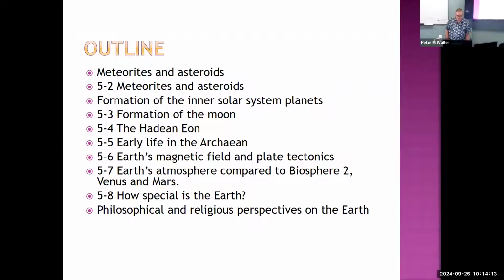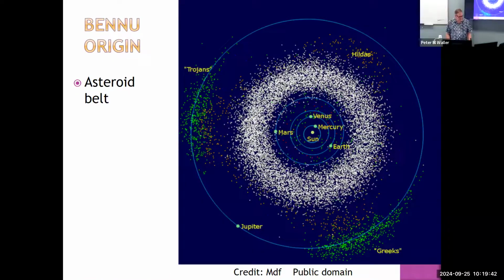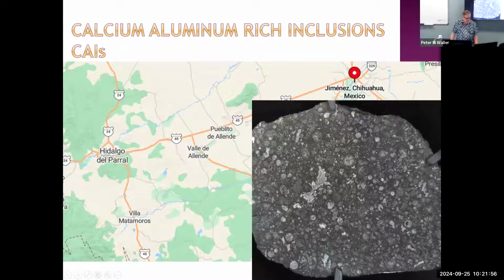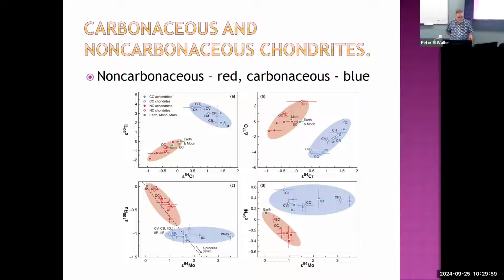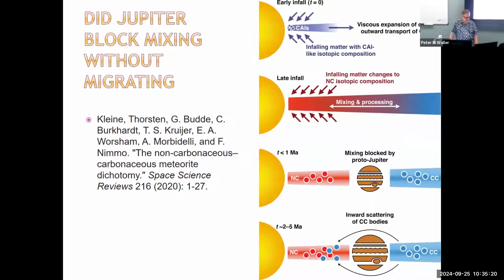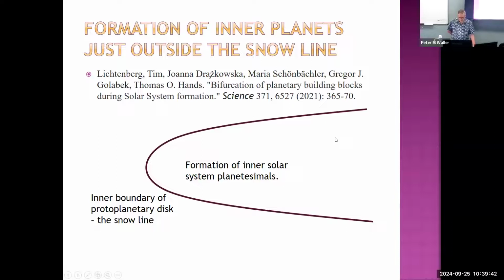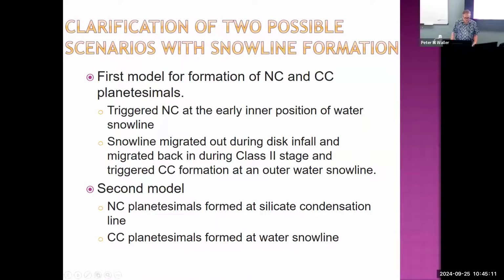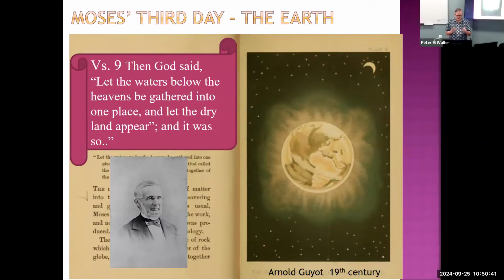Chapter 5. The Earth (Class lecture)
This video is the introduction to Chapter 5, The Planets.

More information can be found in chapter 5 at the following link. Origin of the Universe to a Habitable Planet.pdf